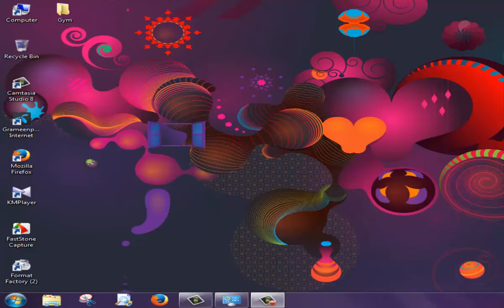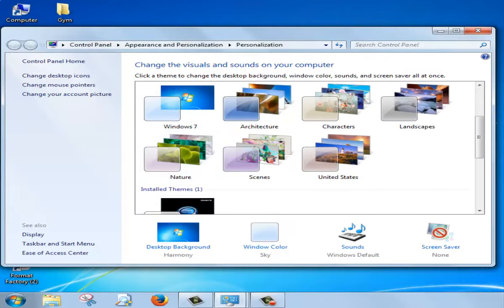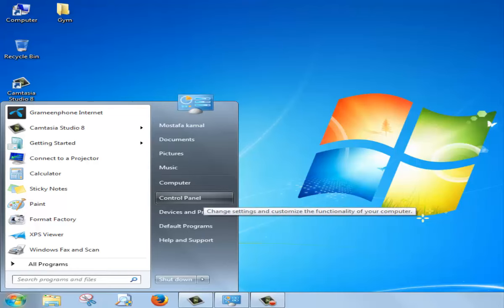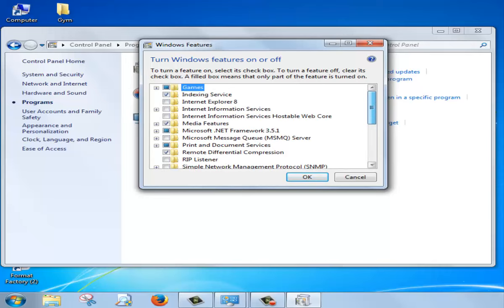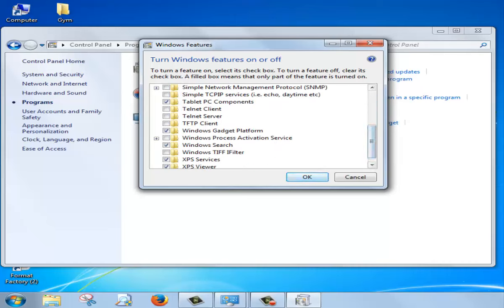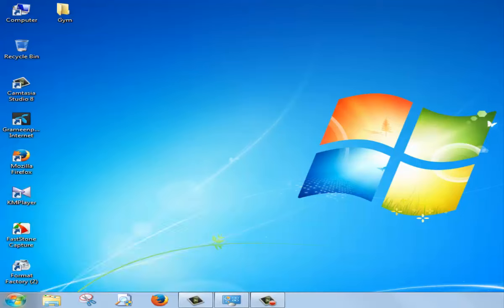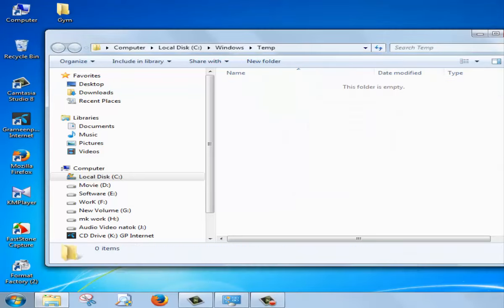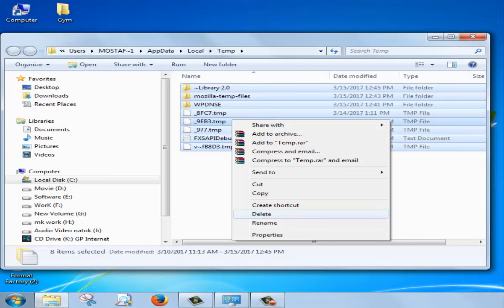How to Speed up Computer for beginners :Increase windows speet up to 60%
Whats up !
Hope you are doing well .How to Speed up Computer for beginners,
In this videos i am trying to show you how to make your computer faster than before, You can use ccleaner software or add an extra ram .
And also my tutorials will help you to do computer windows faster.
Try my other tutorials.